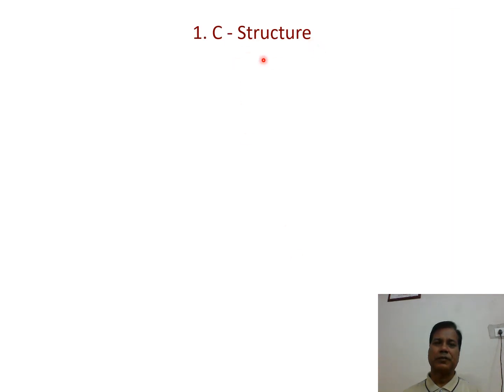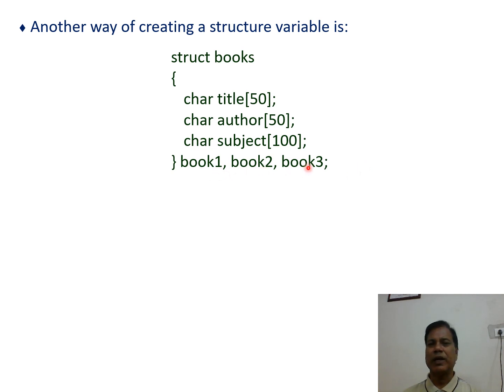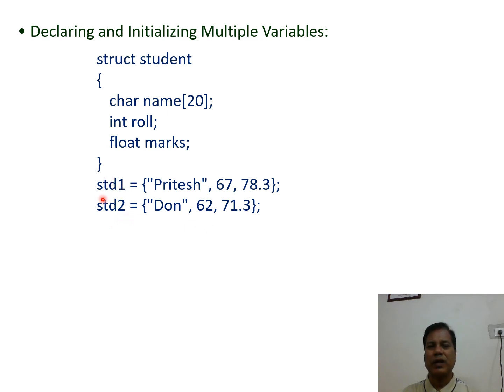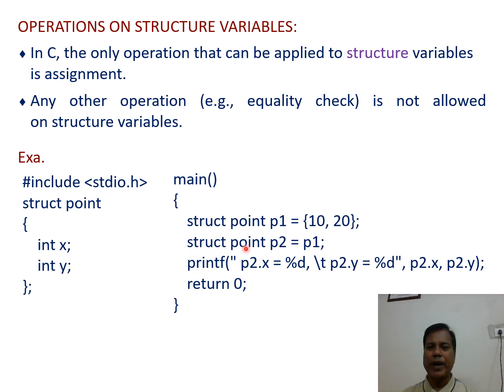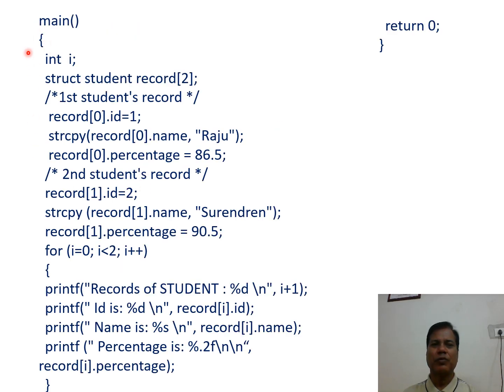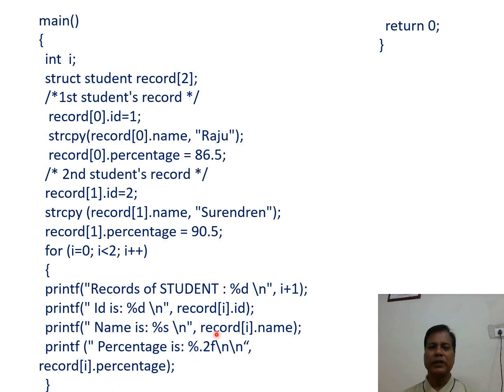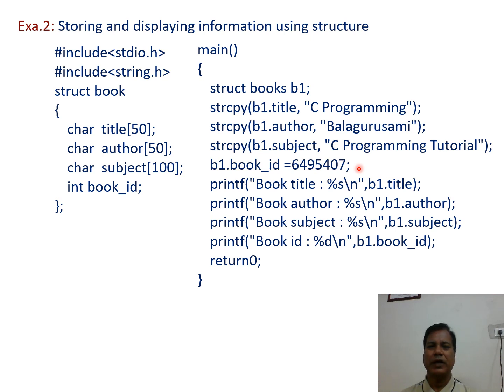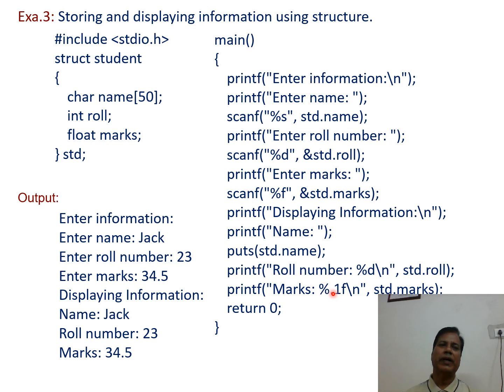3 11 Structure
This lecture explains concept of Structure in C programming.